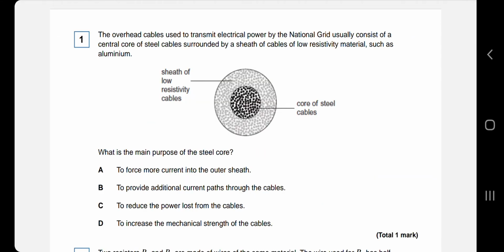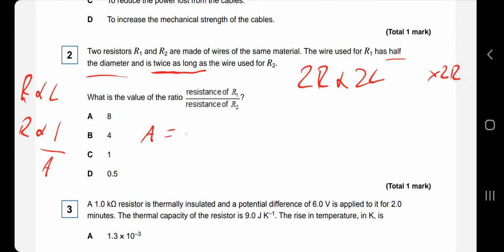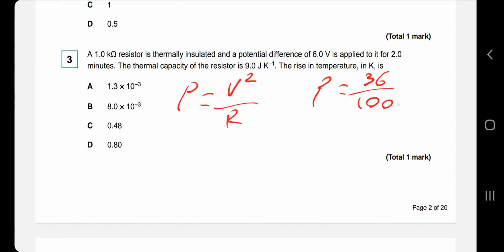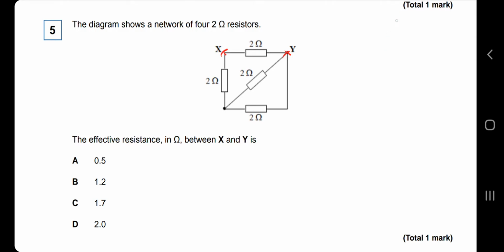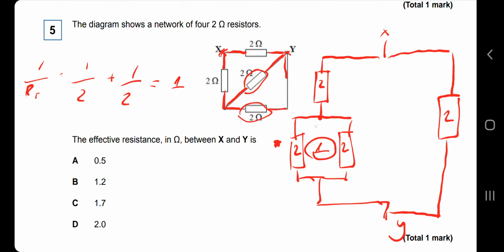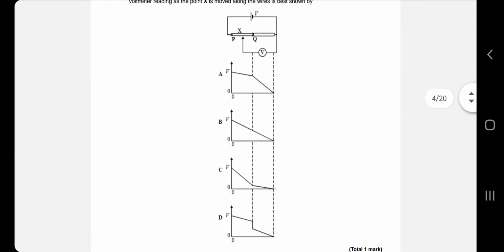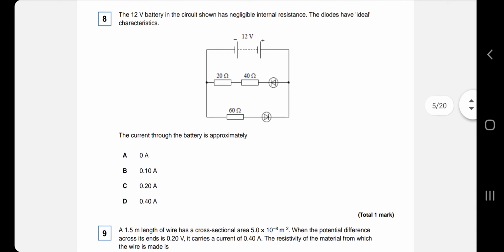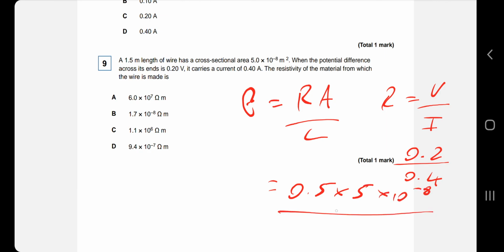Electricity Multiple choice Exam Question Sample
Multiple choice exam question walk through for A-level Physics. Part 1/4. Attempt the question yourself then just play for full solution and explanation.